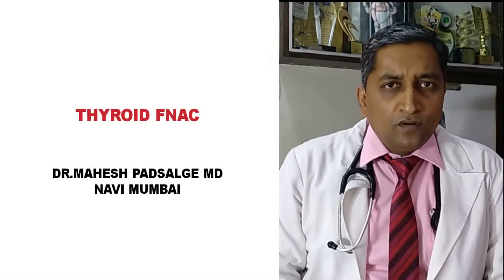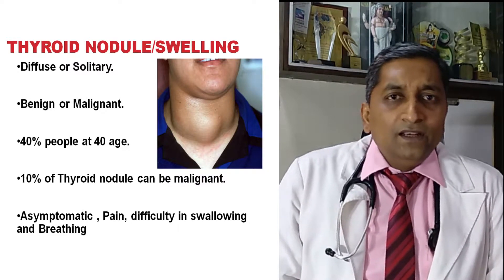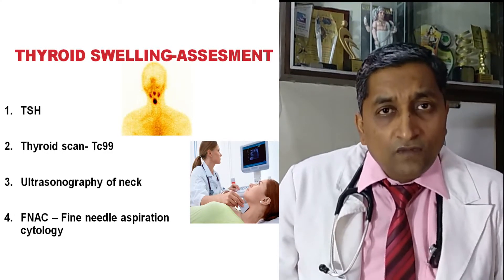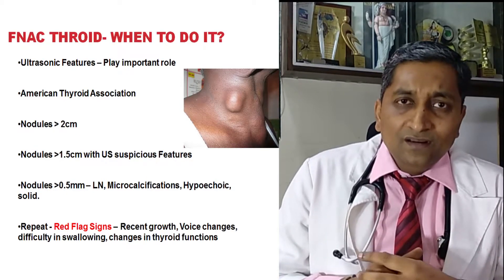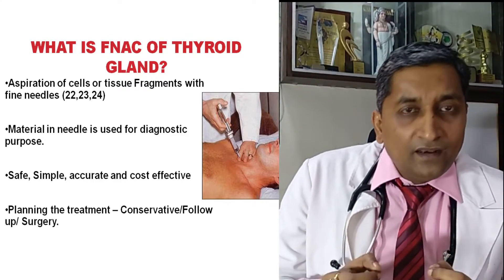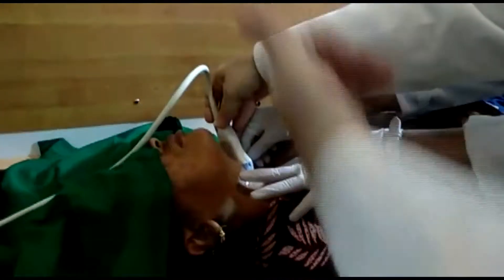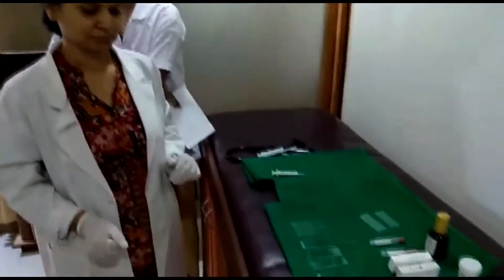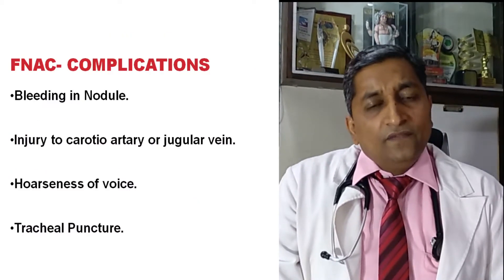FNAC-Thyroid Gland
Fine Needle Aspiration Cytology - FNAC, the test to detect thyroid cancer.